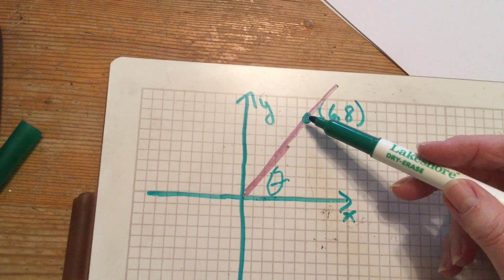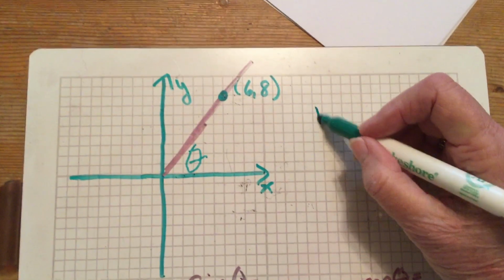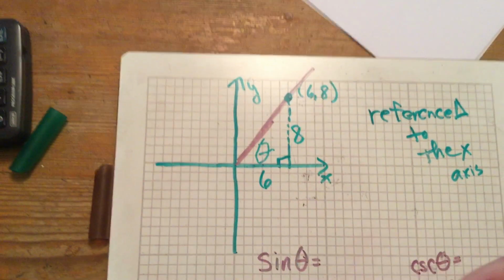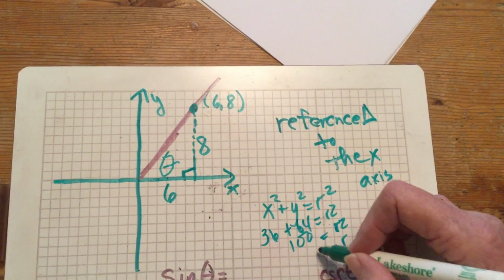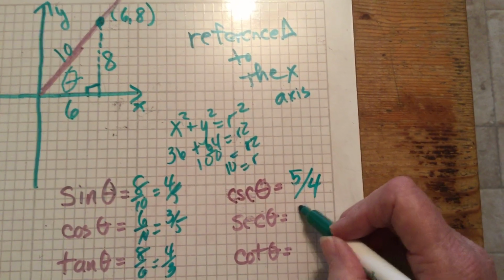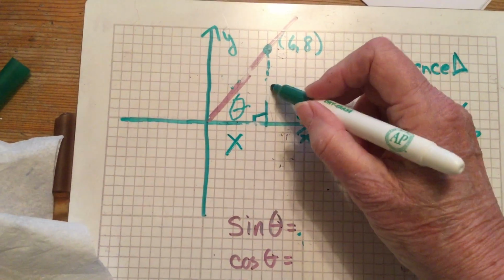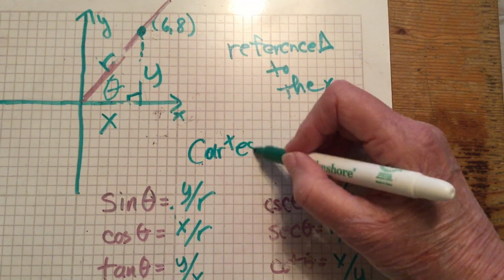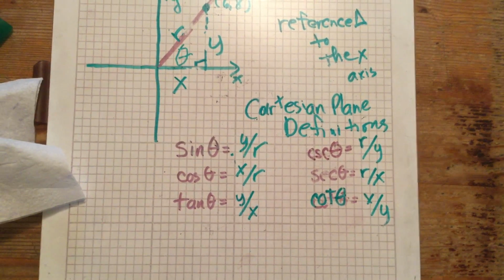x, y, r (Cartesian plane) definitions of trig functions